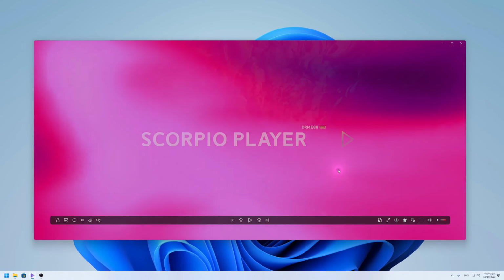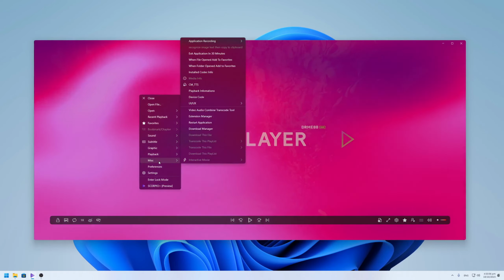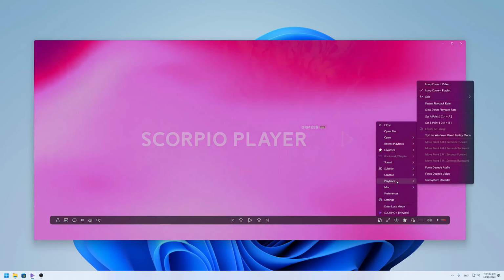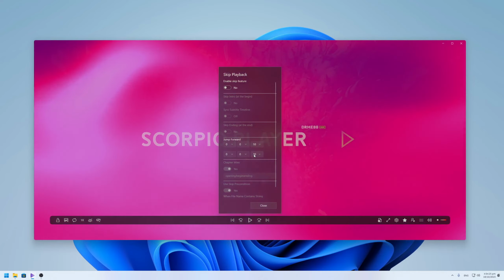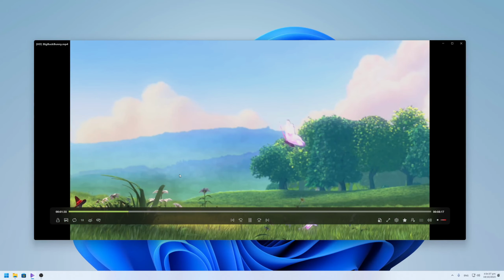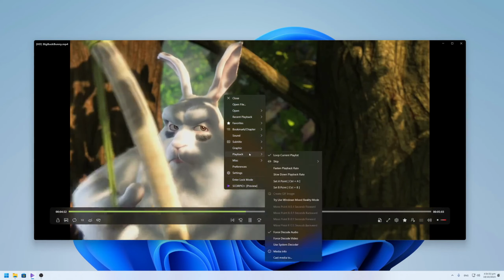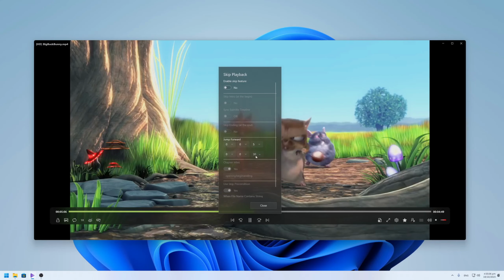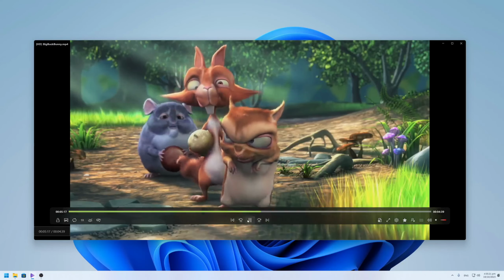Skip or Rewind Like a Pro: A Guide to Jump Settings in Scorpio Player App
Do you want to have more control over how you watch your videos? Do you want to skip the boring parts or rewind the exciting ones? If yes, then you need to learn how to use the jump settings in the Scorpio player app.

In this video, I will teach you how to change the jump forward and jump backward durations in the app. You can choose from different values for the jump settings, depending on your preference. I will also show you how the jump settings work in action.

Watch this video and become a master of skipping and rewinding.